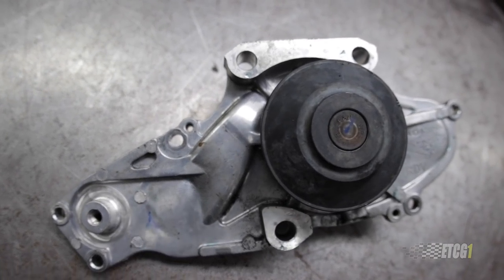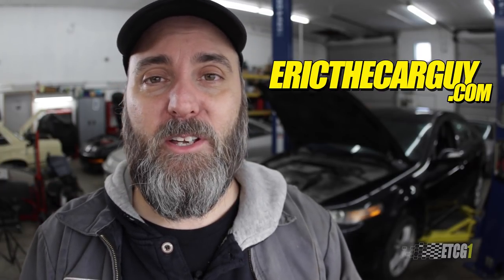Timing Belt vs Timing Chain, Which is Better?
I thought I would make this video as a response to those comments. I hope you find it entertaining and informative.

What do you think is better, a timing belt, or a timing chain?

Stay Dirty

ETCG1